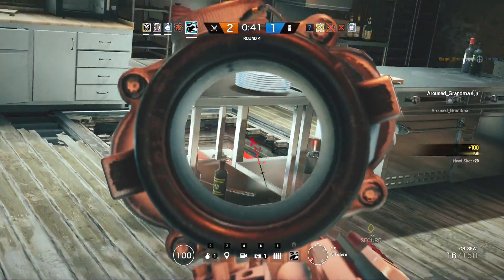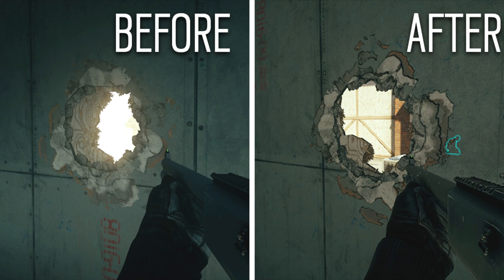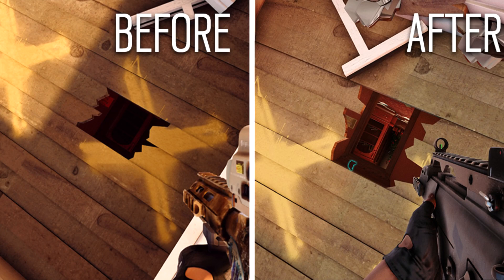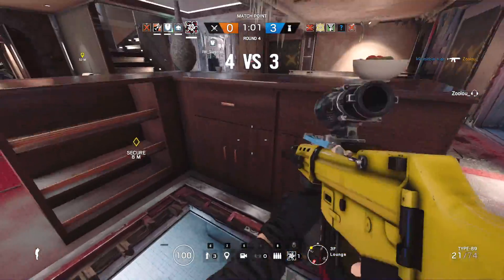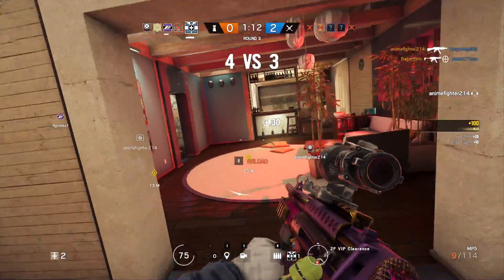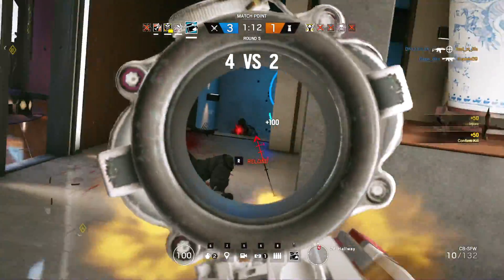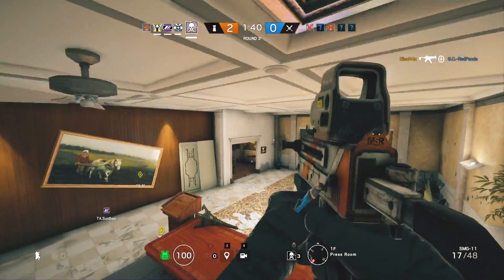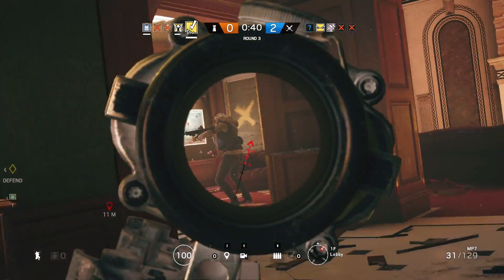Ubisoft Finally Fixing Lighting - Rainbow Six Siege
Today we learn that the lighting in Rainbow Six Siege might finally get fixed.